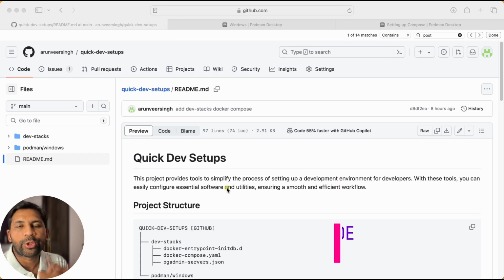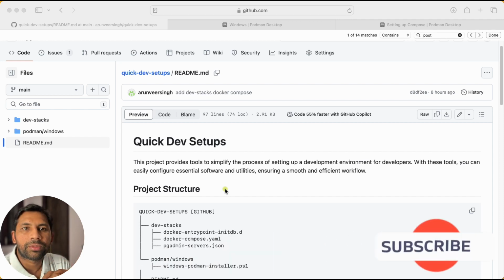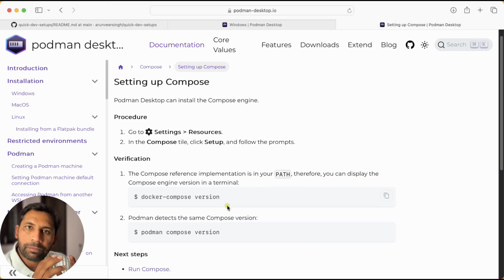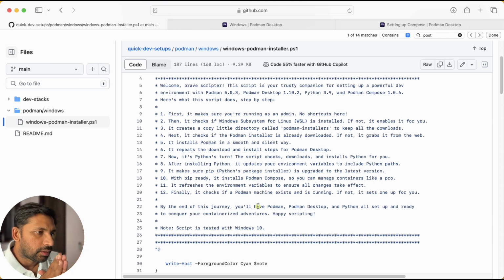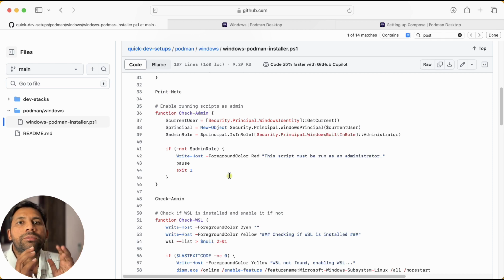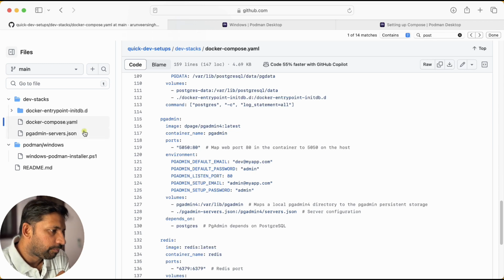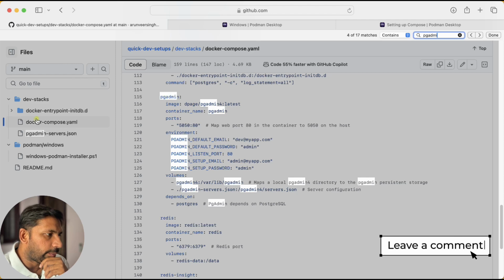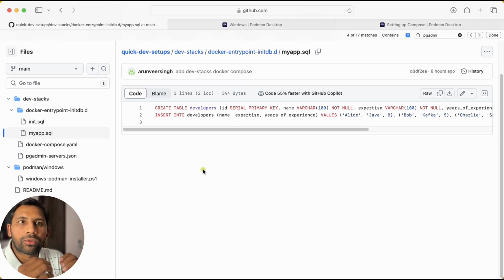Quick Containerised Dev Setup